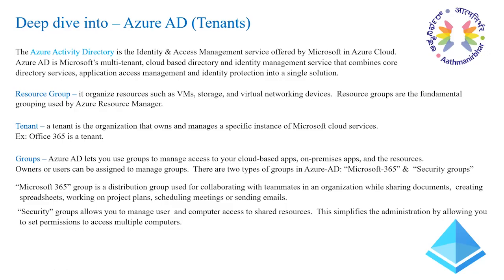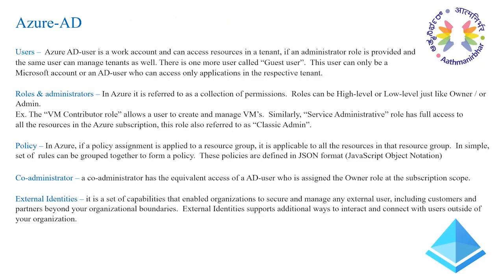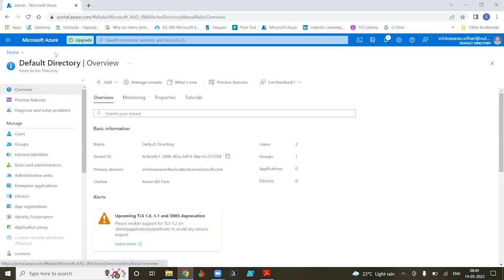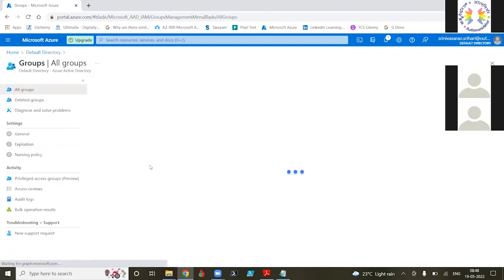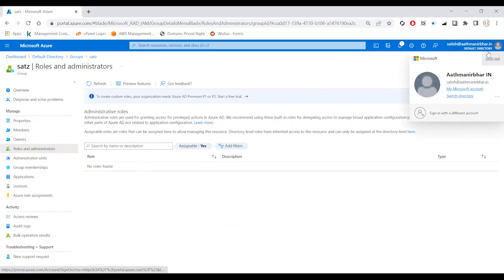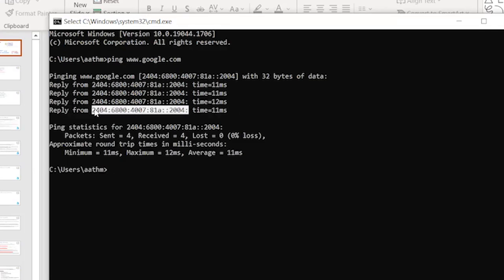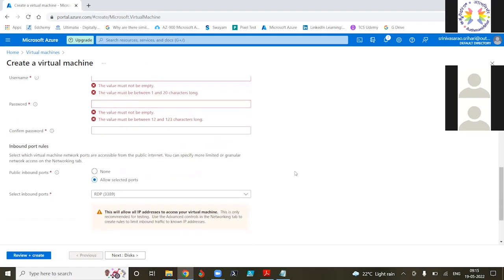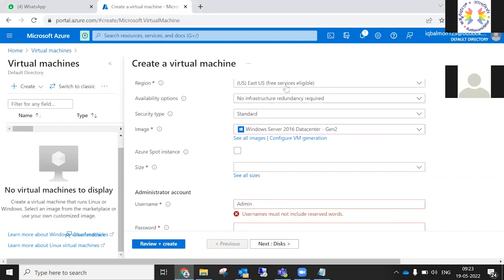Day 05 Azure AD Users, Groups, Roles, Co-Administrators, Firewall, Security Groups, Inbound Rules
Day 05 Day 05 Azure AD Users, Groups, Roles, Co-Administrators, Firewall, Security Groups, Inbound Rules

Lab-11 Azure Setting Inbound rules, enable ICMP ping request